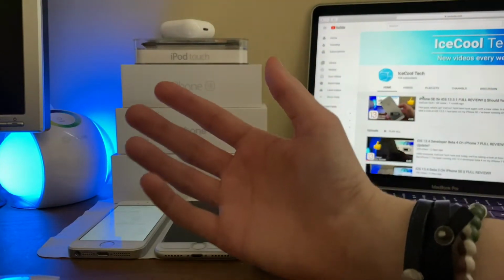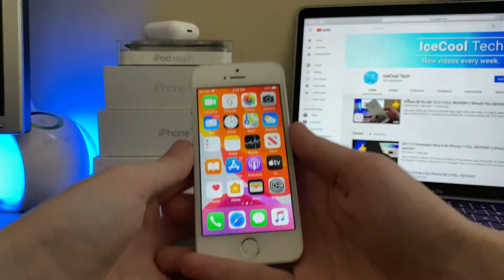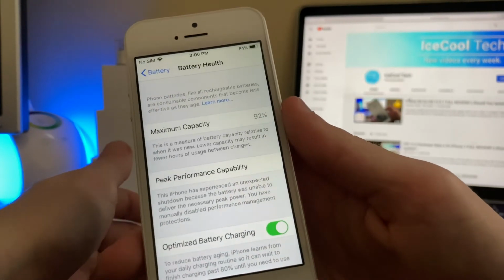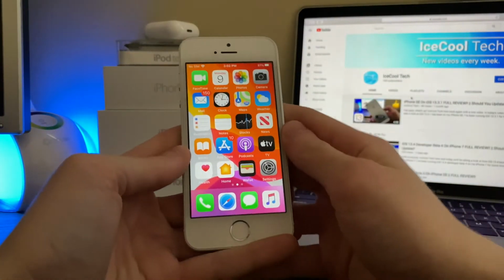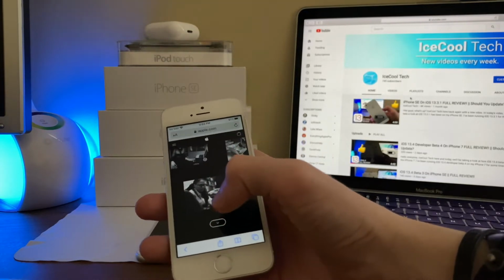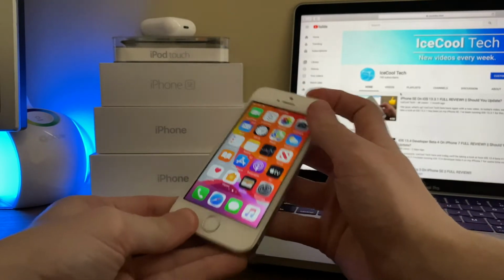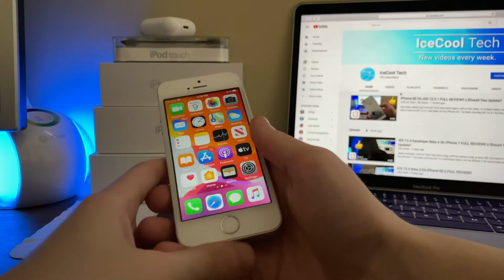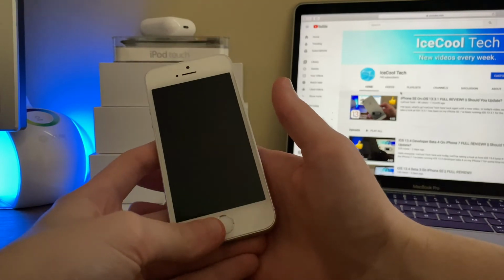iPhone SE On iOS 13.4 Developer Beta 4!! {FULL REVIEW}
Hello everyone. IceCool Tech here and today, we’ll be taking a look at how iOS 13.4 developer beta 4 has been on the iPhone SE.
I’ve been running iOS 13.4 developer beta 4 on my iPhone SE for a while now and I think it's time we take a look at how it handles the latest software from Apple.

Links:

Become an IceCool Tech Patron!

Why IceCool Tech?
Not only do I love making videos for you all and responding to amazing comments and answering great questions to help you out, but I also know that most people don’t have the latest and greatest iPhone. Tons of people have “older” iPhones and I want to put out content that will keep that majority up to date with what’s going on with their iOS or WatchOS versions and hardware as I do with the newer devices and software.

With that being said:
As always, remember to smash that like button if you enjoyed the video and definitely make sure to hit that subscribe button to stay up to date with all of the latest news, reviews, and more!